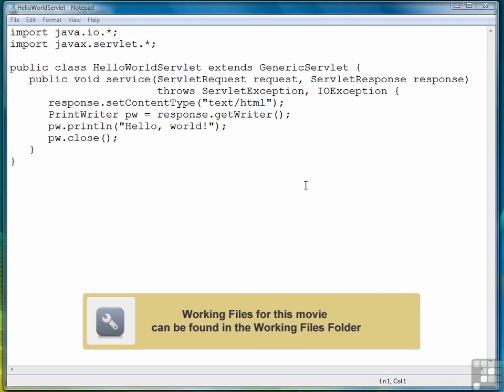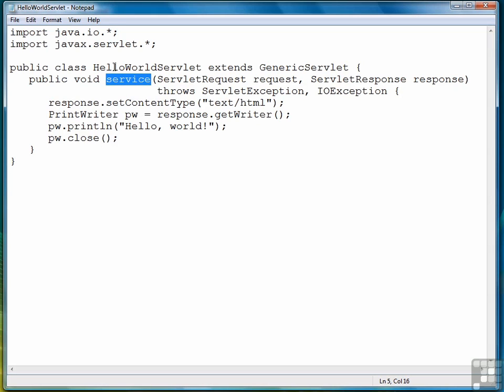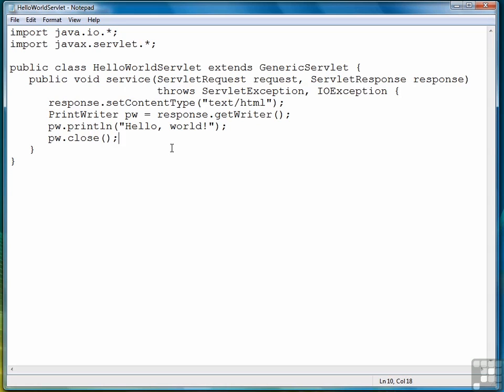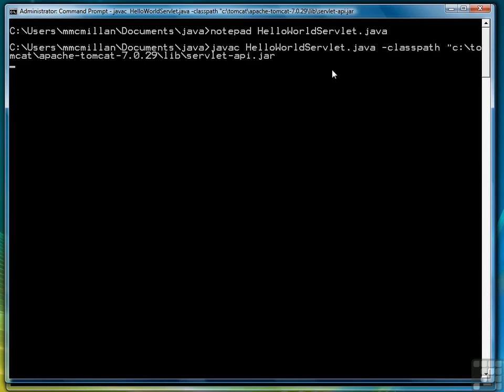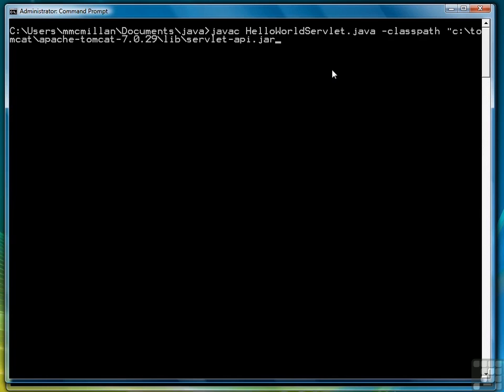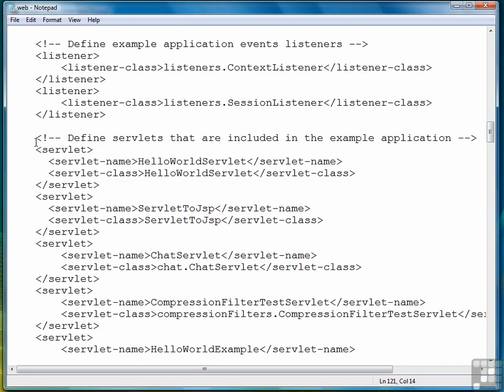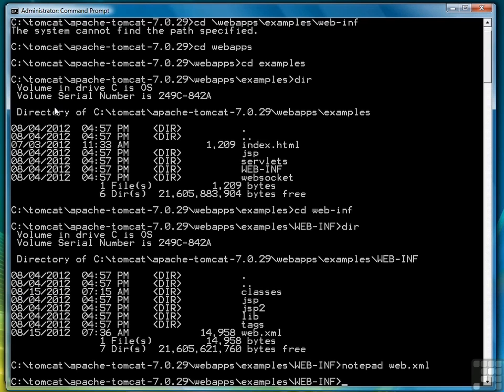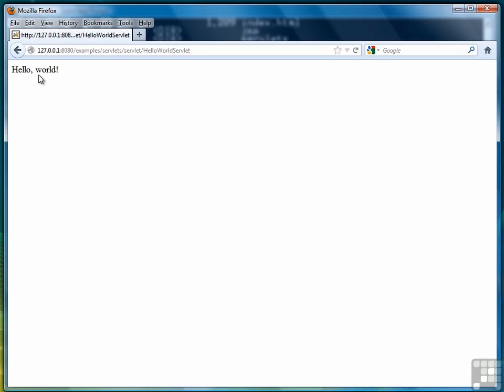13 03 Simple Servlet